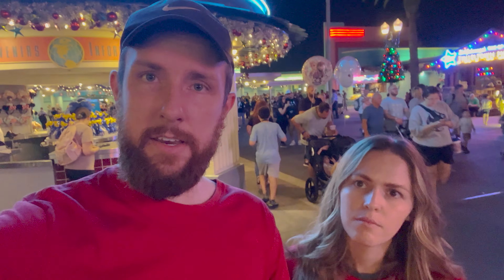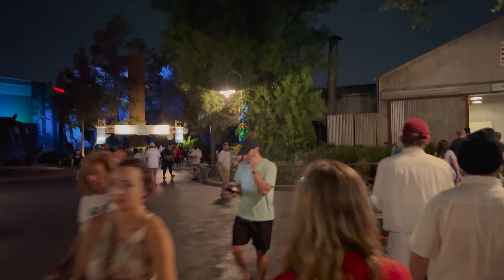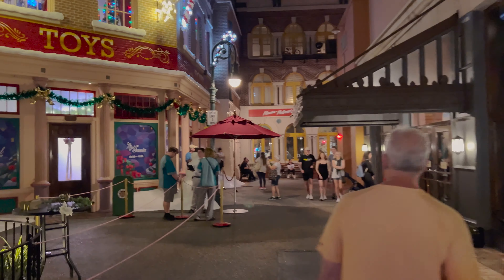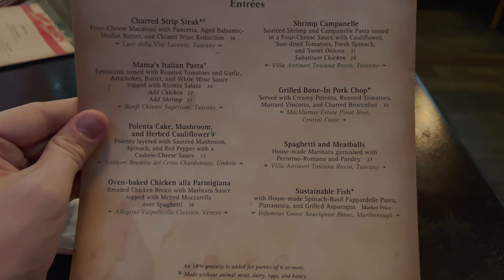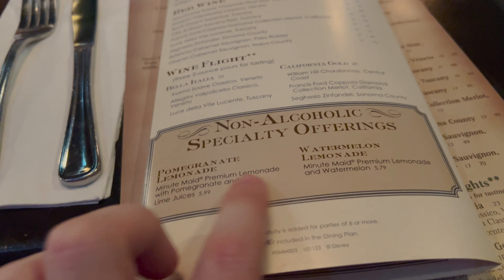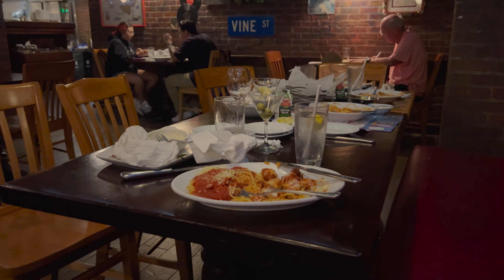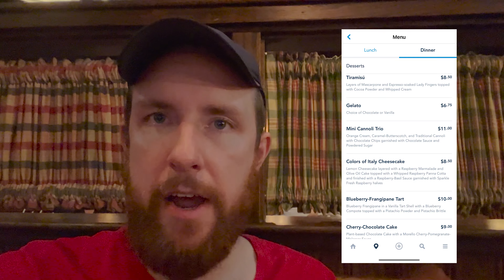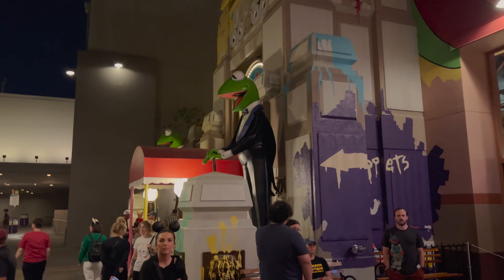Eating at Mama Melrose's Ristorante Italiano at Hollywood Studios | Disney World Restaurant Review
In today's video, we wanted to add another Disney World restaurant review to our website so we decided to try an Italian restaurant at Hollywood Studios called Mama Melrose's Ristorante Italiano. We have never been here before but it is tucked way in the back of the park. It is always good to get a reservation at a Disney World restaurant. The theming was pretty cool as it was a dimly lit restaurant with string lights. The menu wasn't super large but it had some good choices. It didn't seem like most items were large enough to share. The taste of the food was pretty good. The cheesecake dessert was a little too pricey for what you got to eat. There are some things we would do differently going back to it. The cast members were all nice so that was good. Overall, this Italian restaurant at Hollywood Studios was an okay place to eat. Nothing special but not bad either. Just average. If you want Italian though, there are not too many places to try so you may have to go to Mama Melrose's Ristorante Italiano.